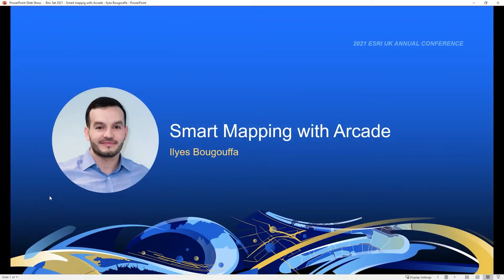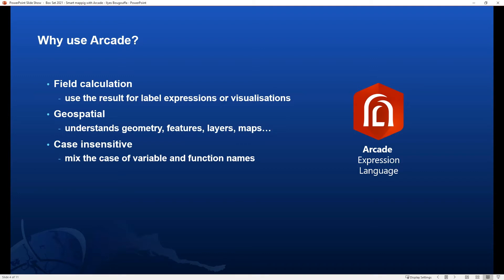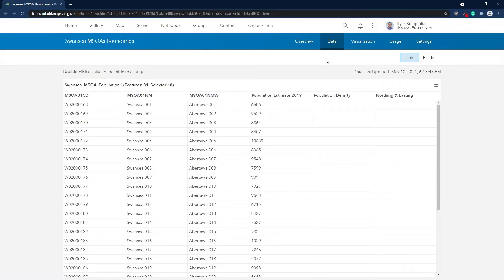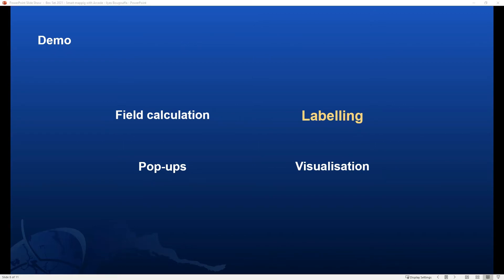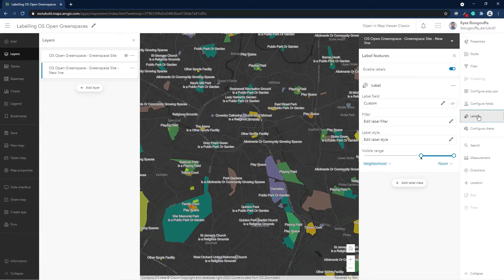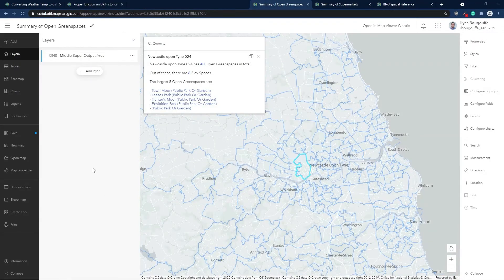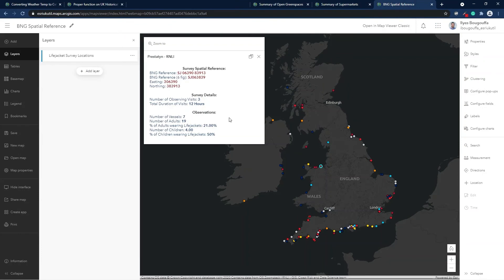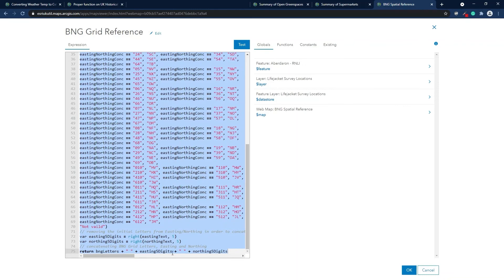Better Mapping with Arcade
Explore the power of Esri’s expression language, ArcGIS Arcade. Discover some of the nifty things you can do to enhance your mapping. Get inspired by cool expressions to customise your visualisation, enhance labelling and calculate fields on-the-fly.

Ilyes Bougouffa - Esri UK